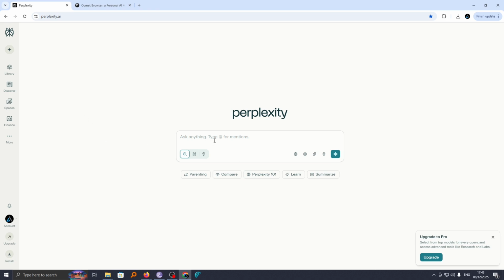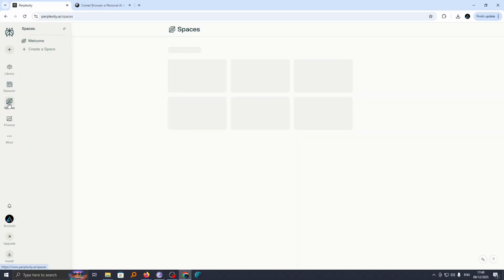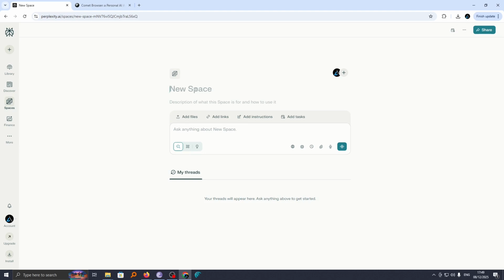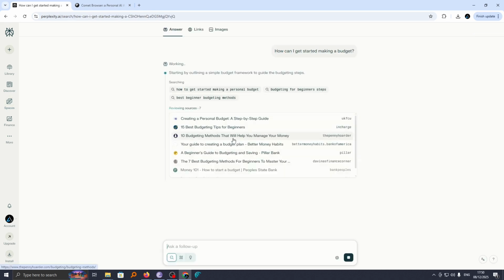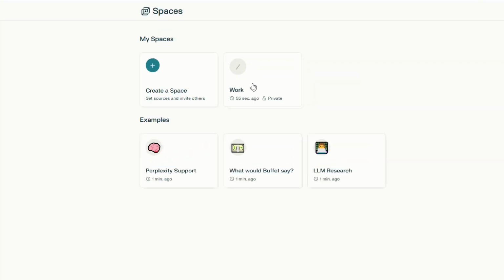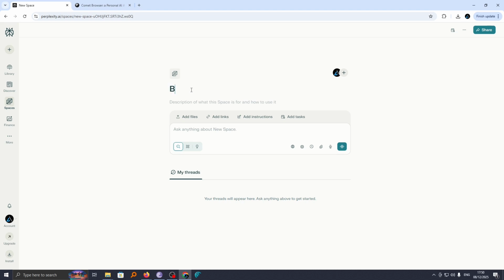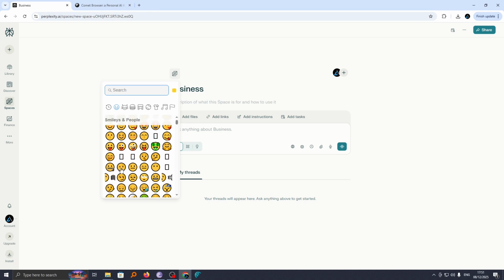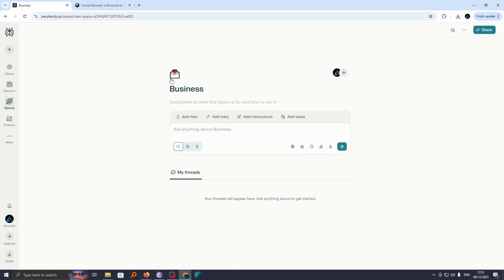How To Create And Manage Spaces On Perplexity AI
In this video, you’ll learn how to create and manage Spaces on Perplexity AI with ease. We guide you through setting up new Spaces, organizing your research or conversations, and managing existing Spaces for better workflow and productivity. Perfect for users who want a more structured and efficient Perplexity AI experience.